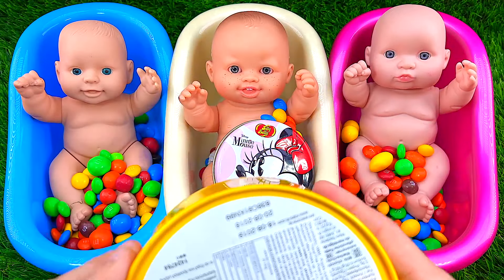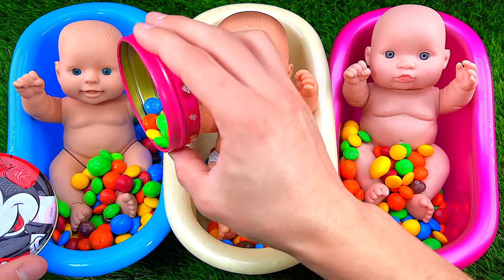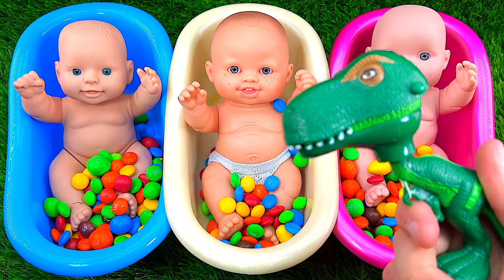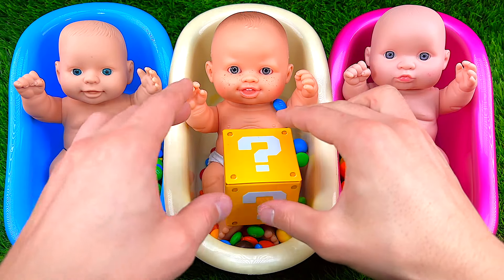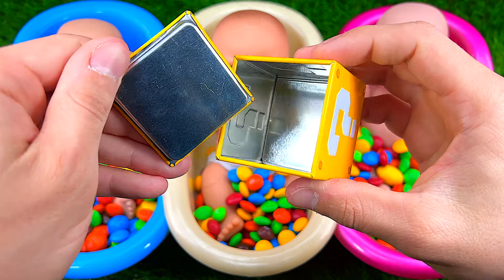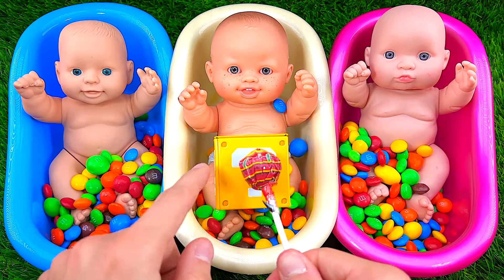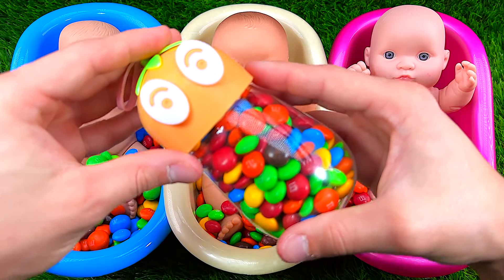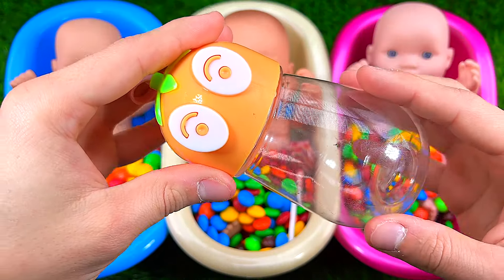Satisfying Video | Rainbow 3 BathTubs Beads Mixing with Magic Glossy Slime M&M's | Cutting ASMR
Satisfying Video | Rainbow 3 BathTubs Beads Mixing with Magic Glossy Slime M&M's | Cutting ASMR | DooWhooBoo TV